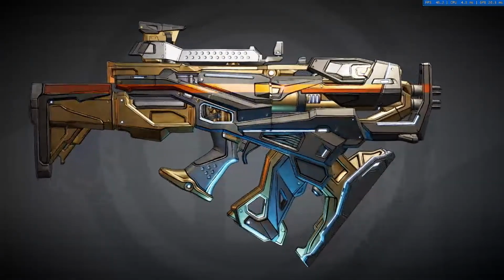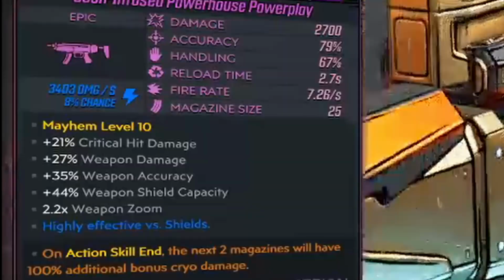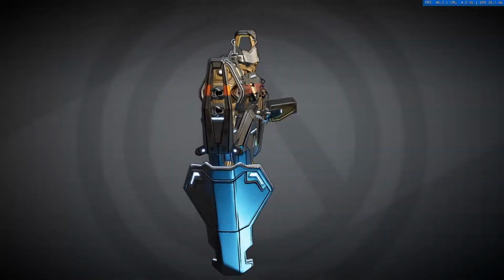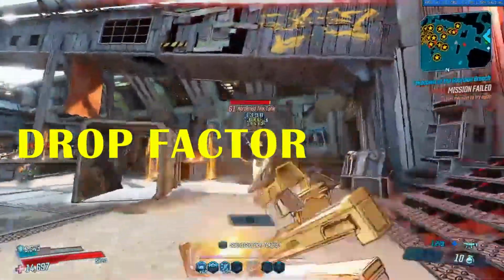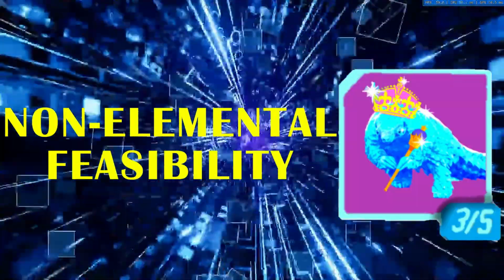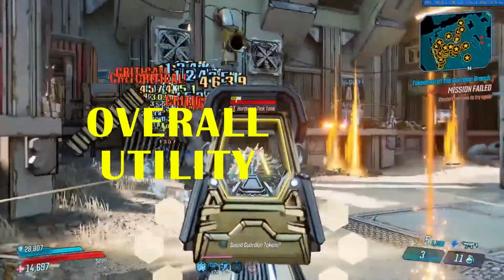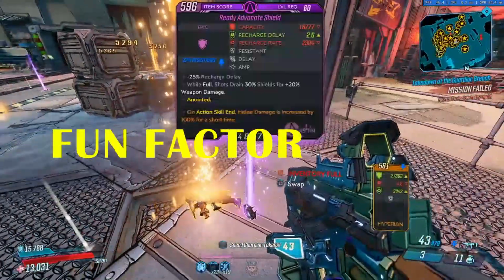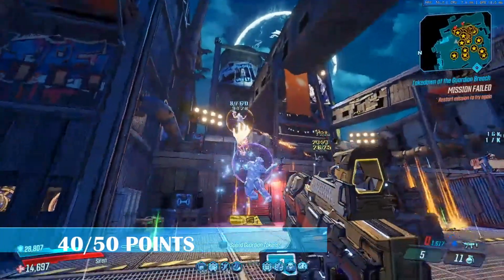Does It SHRED Breakdown Hyperion Powerplay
Today on Does it SHRED, we breakdown– the Hyperion Powerplay
Lets see if this thing is gonna SHRED...
or get you DEAD

TIMESTAMPS
00:00 - Timestamps
00:13 - Description
00:33 - Item Card
01:05 - Gimmicks
01:28 - SO. Does it SHRED?!!
01:46 - Pros and Cons
02:35 - Pangolin Point Scale
05:19 - Final Score
05:27 - Certification
05:33 - Outro

This weapon is a lot of fun to use and can be helpful with most situations.  Bossing is definitely not the strong suit for this but it can mob well.